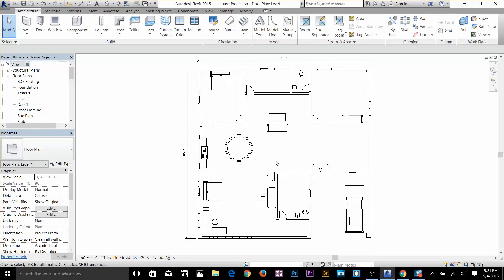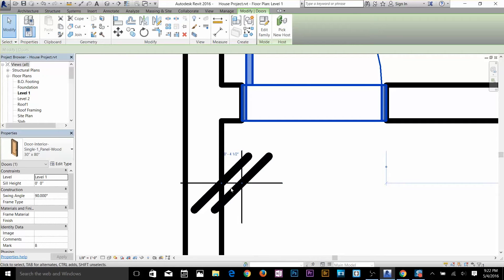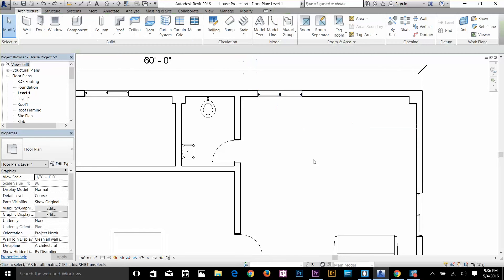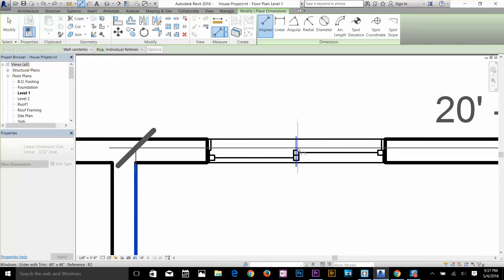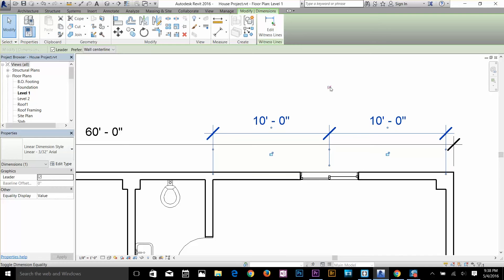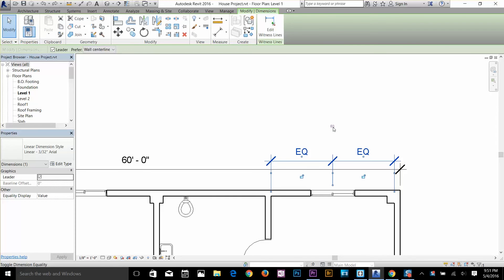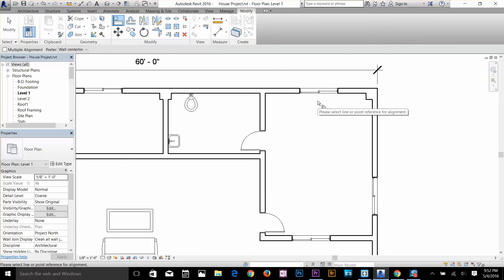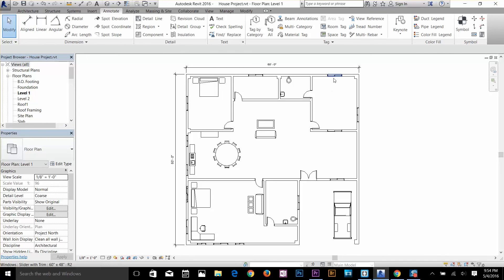Revit Architectural Tutorial Using Constraint and Alignment Tutorial 7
Revit Architectural Course Tutorial 2. In this video i will Explain Basic Navigation Zoom , Pan , Rotate.

Topics Covered in this Video are :

Using Constraint
Equally Centered any Object in the room and lock it
Align Revit Object to the wall